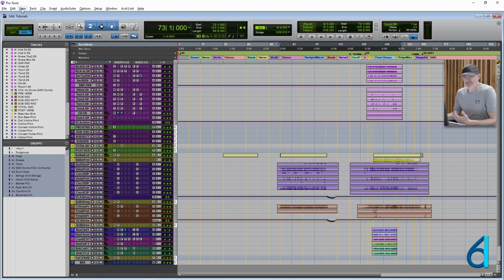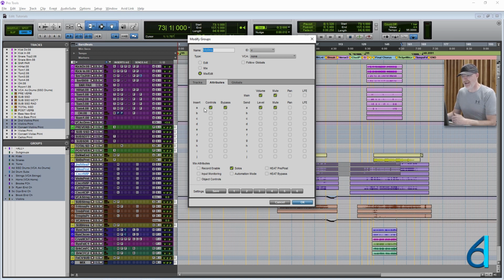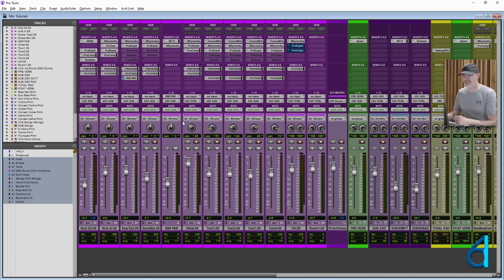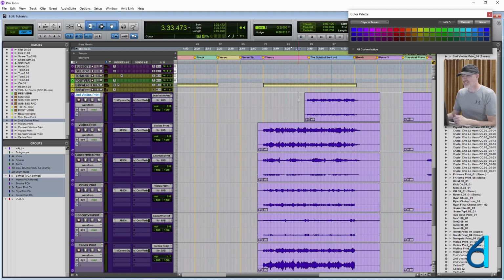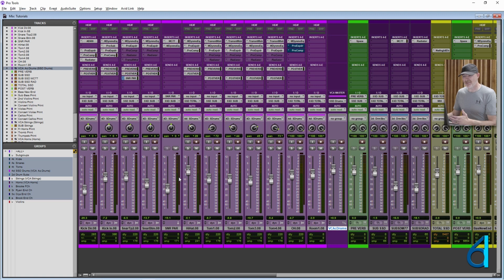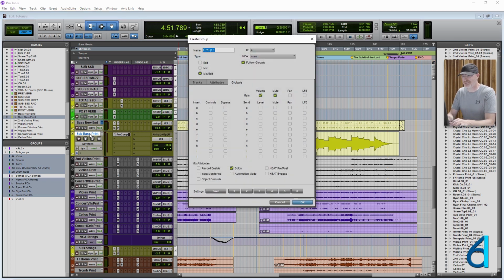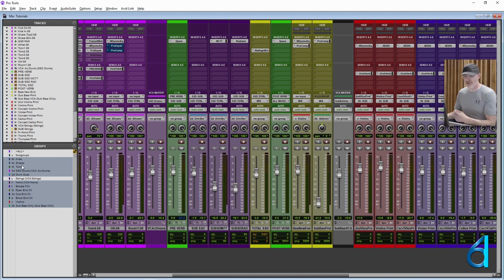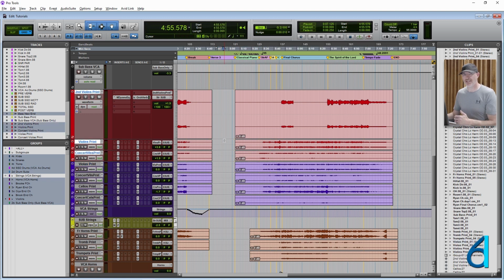EVERYTHING About Grouping Stuff in Pro Tools - a Lecture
Ryan Summers discusses group features in Pro Tools.

Start - 00:00
Creating a Track Group and Follow Globals - 02:30
Color-coding Groups - 18:15
Keyboard Focus Modes - 21:00
Color-Coding Tracks according to Track Groups - 26:00
VCA Tracks - 28:40
Using VCAs and Submixes well - 36:50
Using a VCA for a single track - 38:25
Using groups for track selection - 40:20
A grouping mistake - 44:00
Compromising the ALL group - 46:00
Using Clip Groups - 48:00

Recorded at Immersive Music/Media Group.

For God has not given us a spirit of fear, but of power and of love and of a SOUND mind.
2 Timothy 1:7